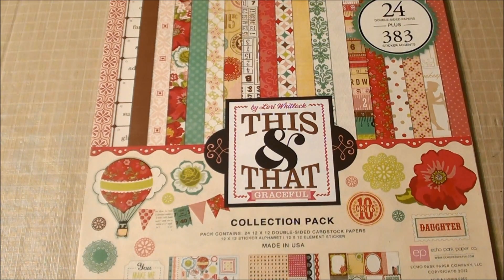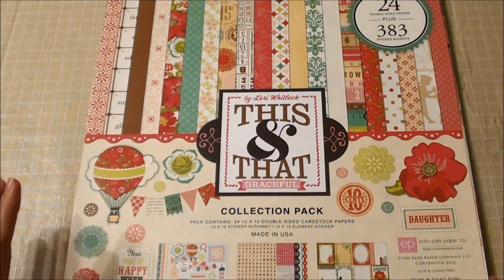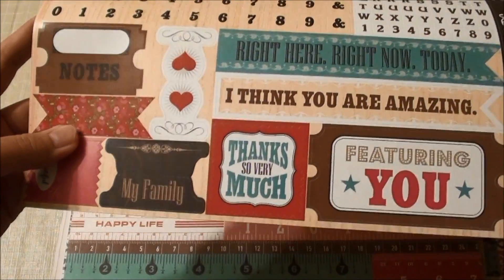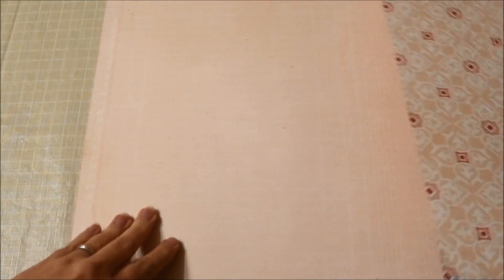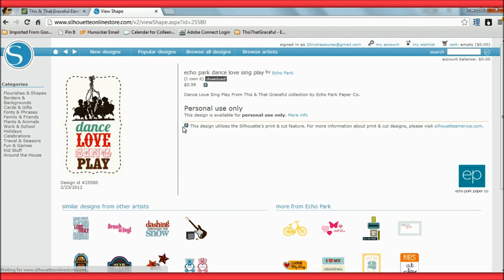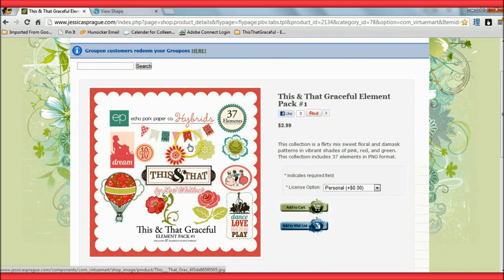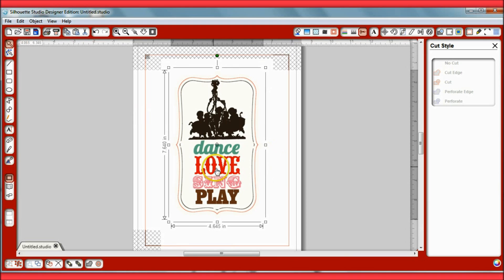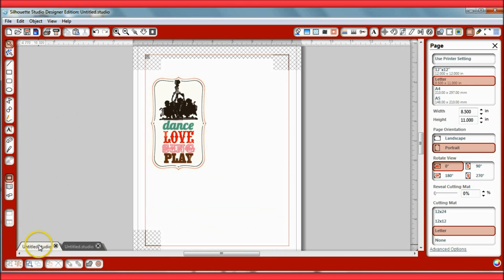Convert PNG files on Silhouette Cameo to Cut Files